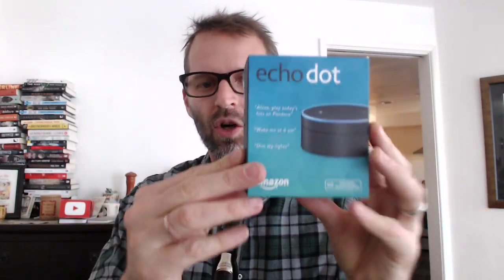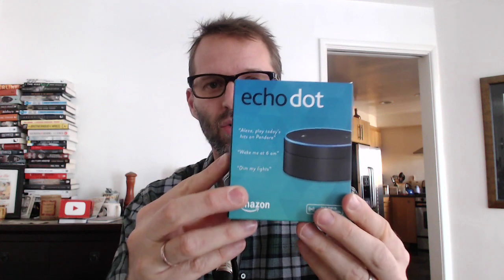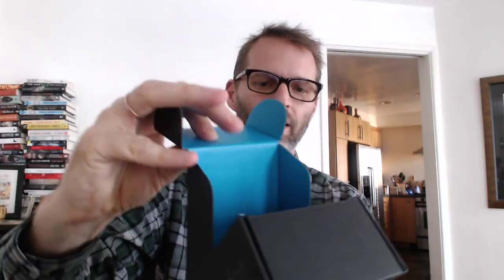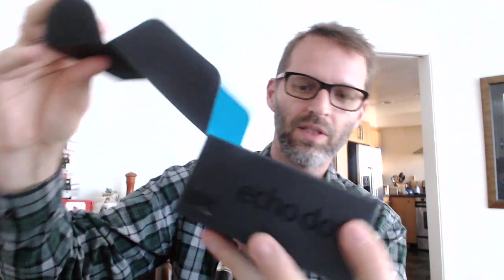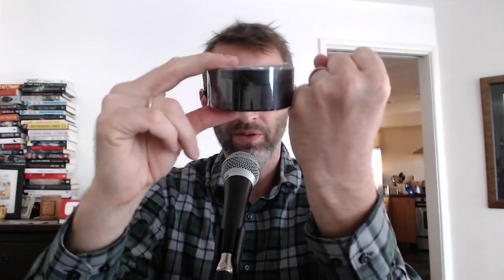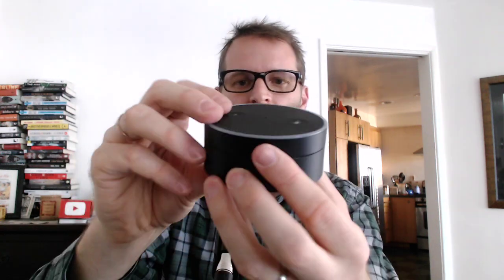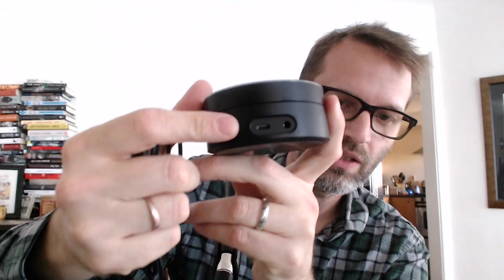Tech Off the Porch - Amazon Echo Dot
We just got the Amazon Echo Dot delivered (during this video actually. and we unbox it right here for you.

The Echo Dot is an Amazon Echo Device with Alexa voice-command but without a stereo speaker. So you can plug it into your own speakers.

It's $90